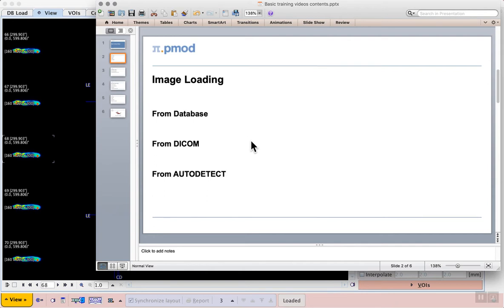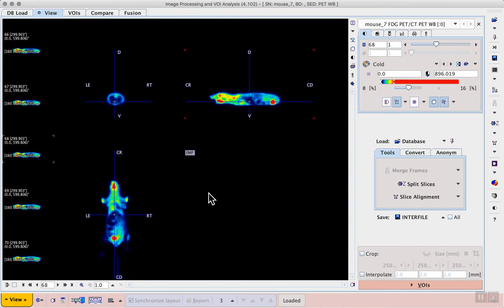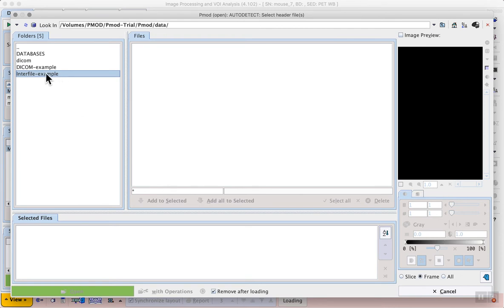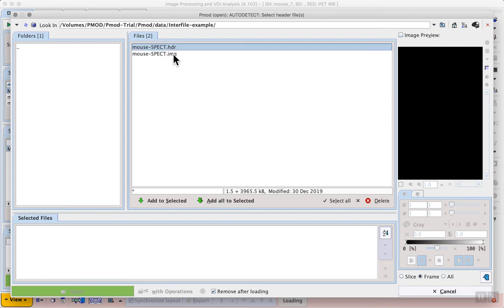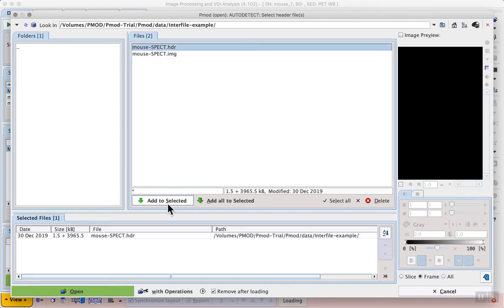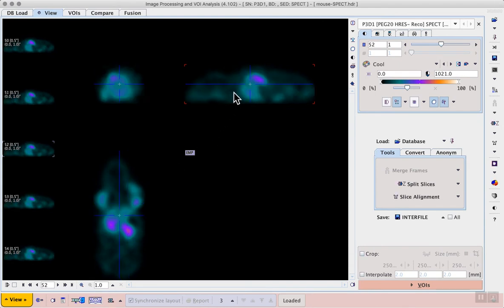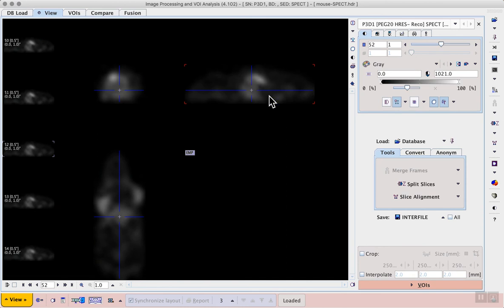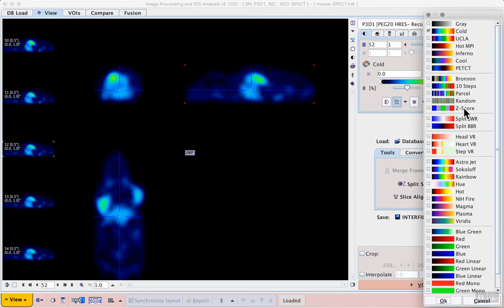S1E3 Loading images using format AUTODETECT